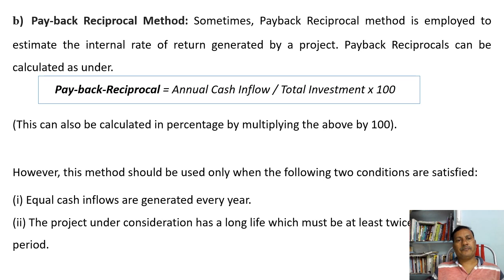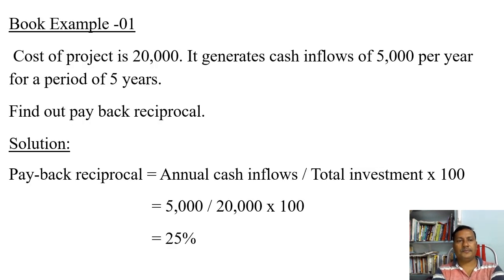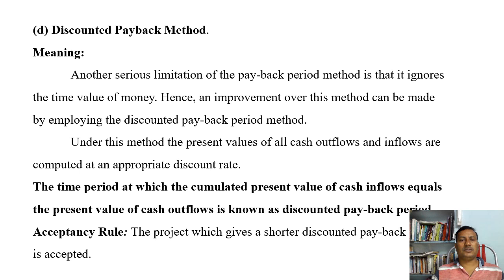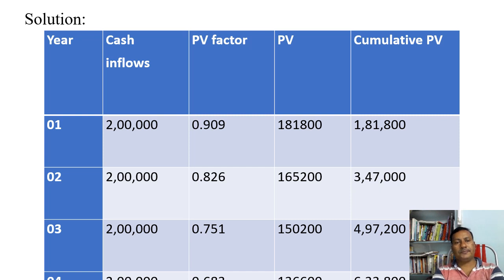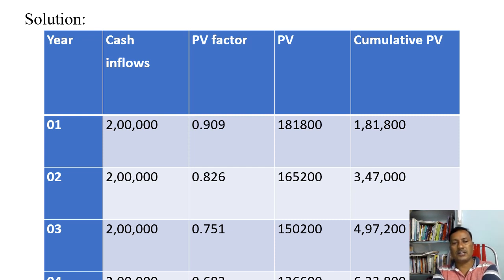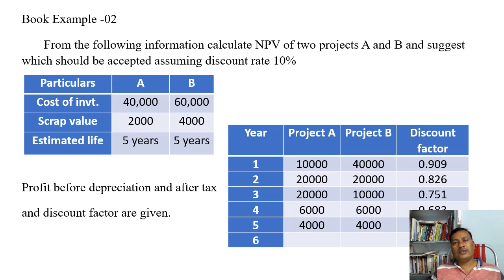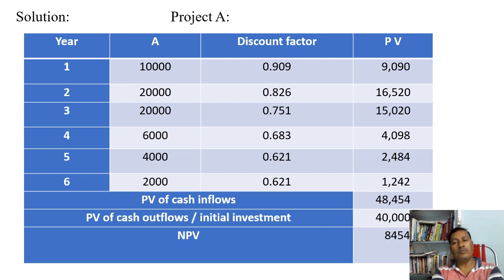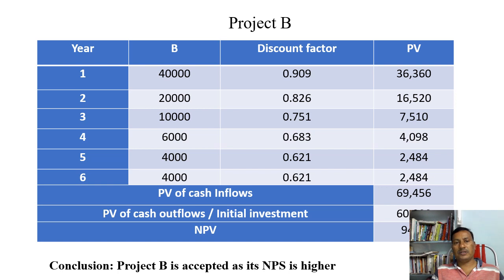video of FM session 16 & 17